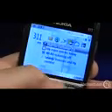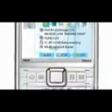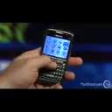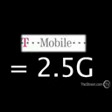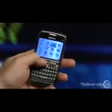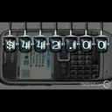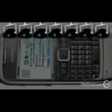ML 26040640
Video Migrado